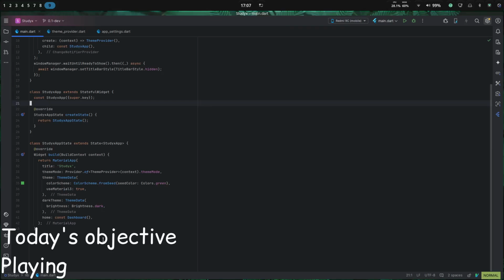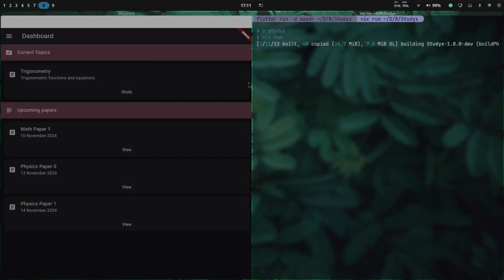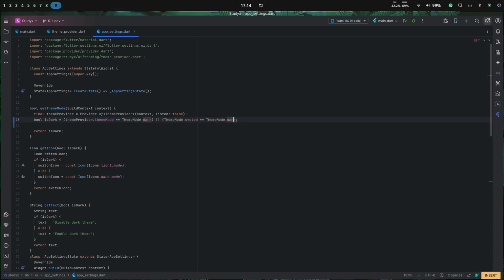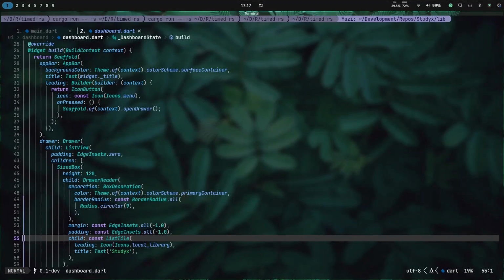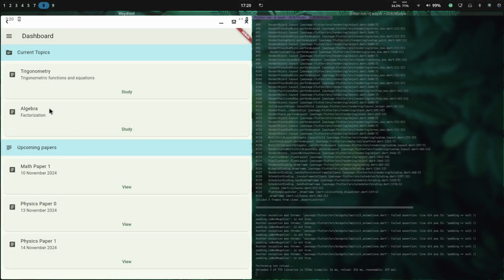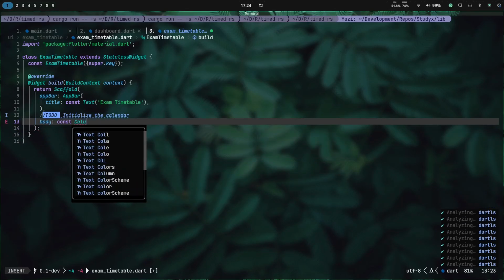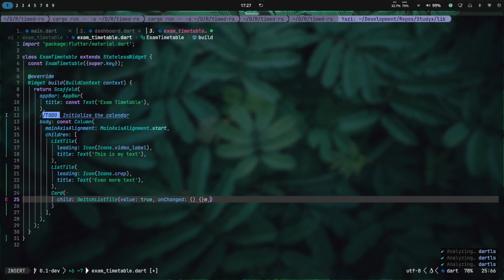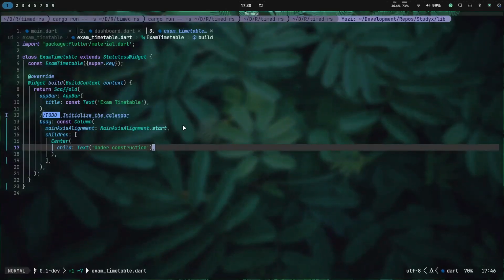I Learn Flutter UI Development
Watashi wa Daru-san.
Flutter, to my knowledge, is a declarative application development framework, reminiscent to Nix in my mind.
Today I play around with bits of flutter and work on a small project of mine.